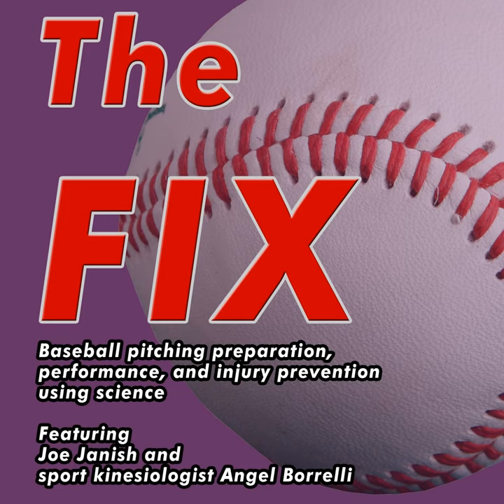Should Pitchers Push Off the Rubber? How You Really Get from the Back Leg to the Front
Should you push-off the rubber? While discussing Aroldis Chapman’s knee injury during the "Lessons from MLB" segment, Joe and Angel visit the debate of how you get from the back leg to the front leg.

 &nbsp;

 In "The Teaching Moment," Angel talks about the dangers of the long-held belief that pitching with pain is normal -- as is commonly reported by many current and former MLB pitchers.&nbsp;&nbsp;She explains how, over the past 30 years, science has developed answers that provide the opportunity to pitch pain-free while also improving performance.&nbsp; Want to know how to get started as a "21st century, pain-free pitcher"? Angel offers five tips.

 &nbsp;

 Finally, in "The Ninth Inning," Joe and Angel explain why you shouldn't post video of your son on Facebook for group feedback.